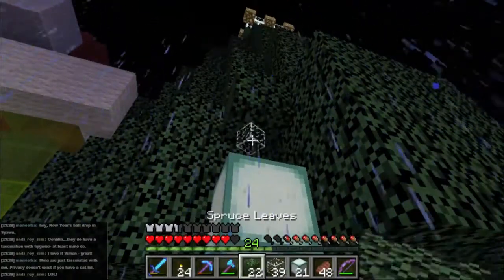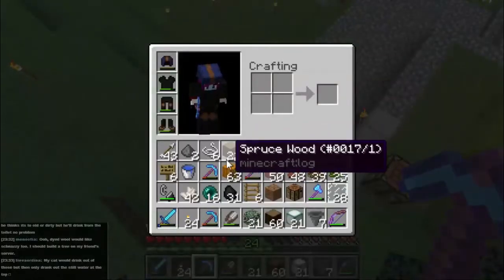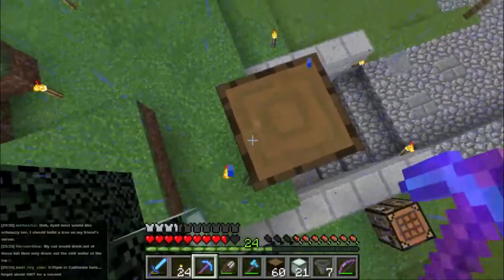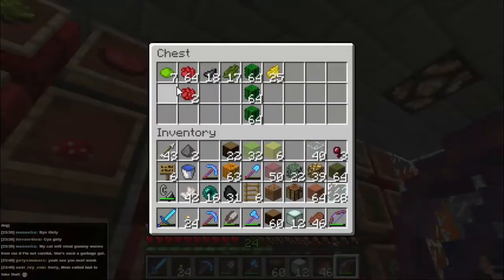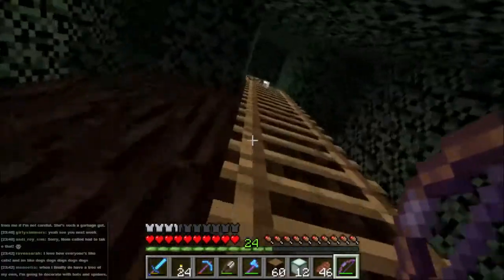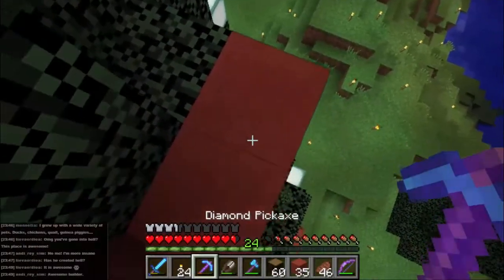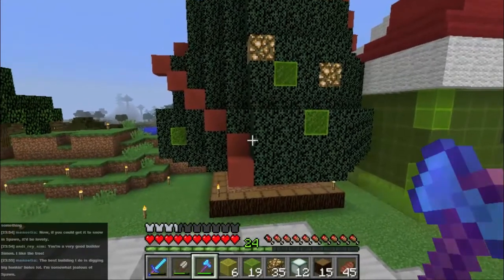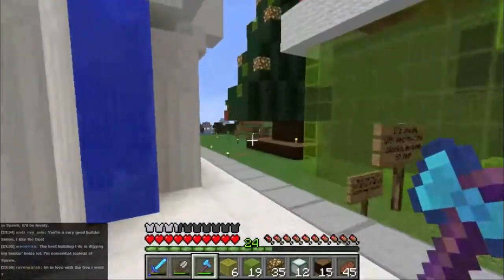Let's Play Minecraft! Episode 45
In this episode we finally put the tinsel and lights up. Oh, and high fashion for a Gullen.

To vote for what I play during the next livestream (Weds Dec 31st, 7:30PM GMT) please go . Don't forget to vote even if you don't watch the livestream, it will be put up on Youtube too!